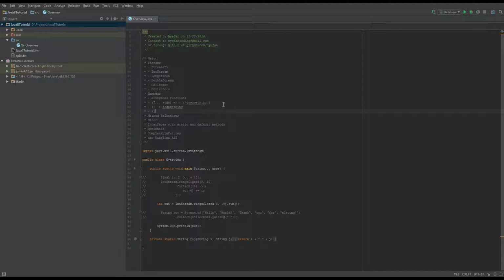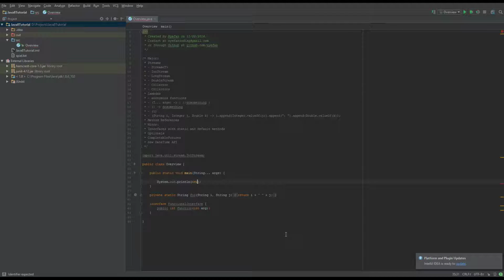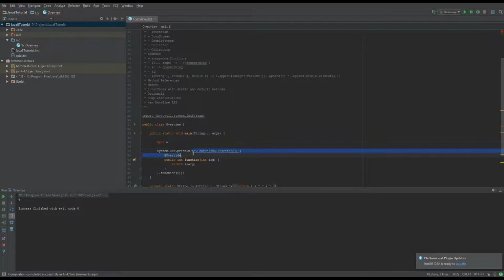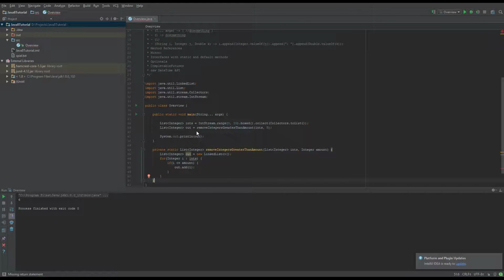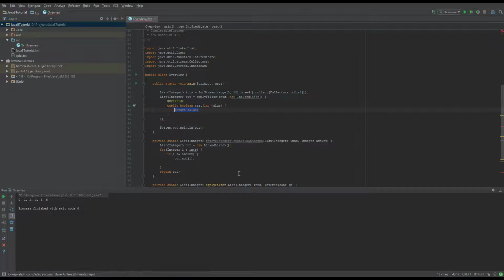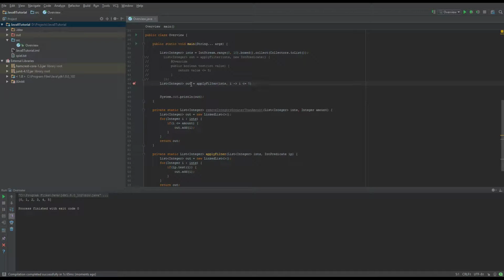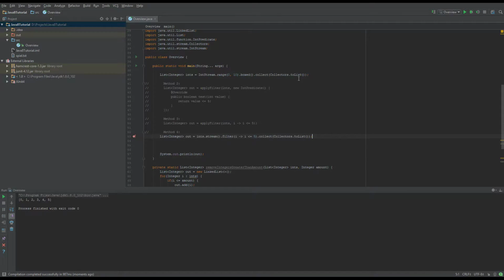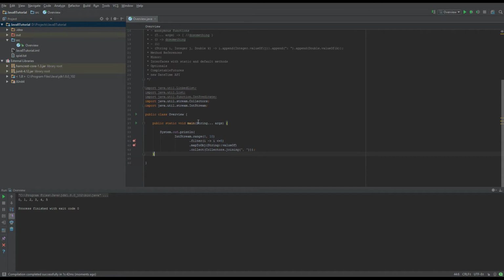03 Java 8 Overview - Lambdas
Hello and welcome to a new video series for the channel.  In the coming days, we're going to hop over to the programming world and learn a bit about the new features made available in Java 8.  This video is an overview of Lambda functions: what they are and how to use them.